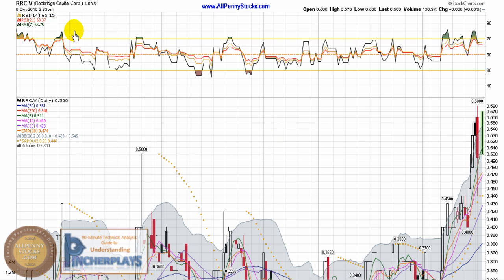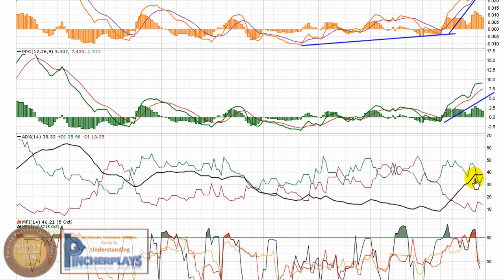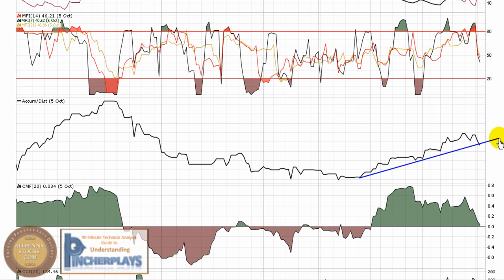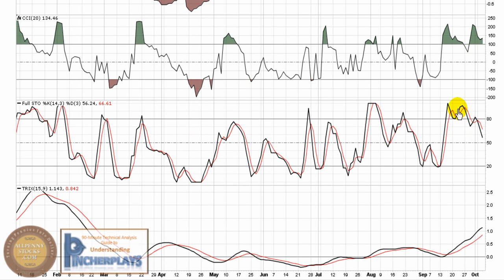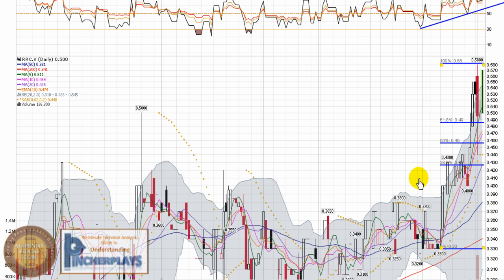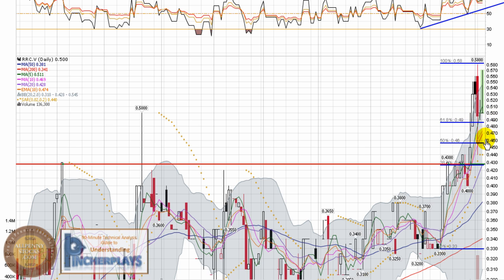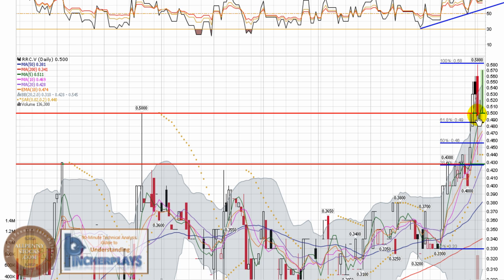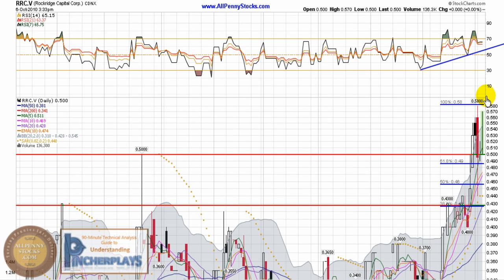Rockridge Capital Corp (V.RRC) Annotated Video Chart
The V.RRC chart has been moving with a great deal of strength for the last month.  The chart consolidated nicely after the first large move and appears to once again be in a consolidation pattern after the last climb.  The video explains what we see as key support and resistance levels for a chart that may be ready to climb again.